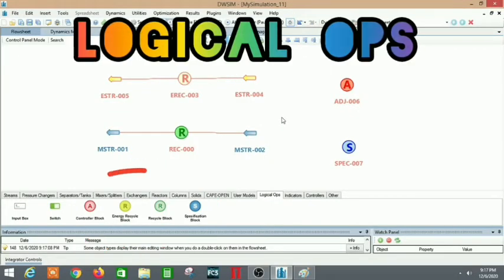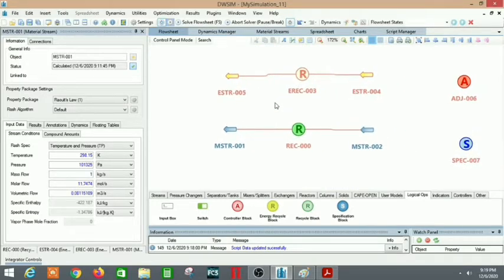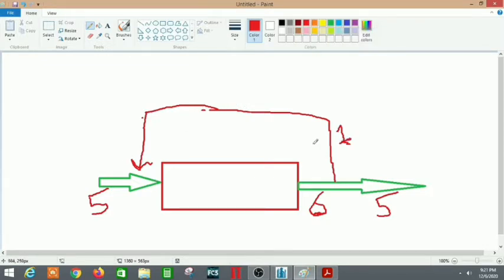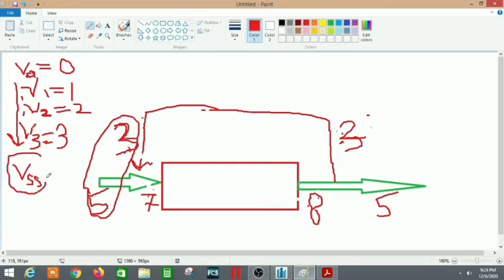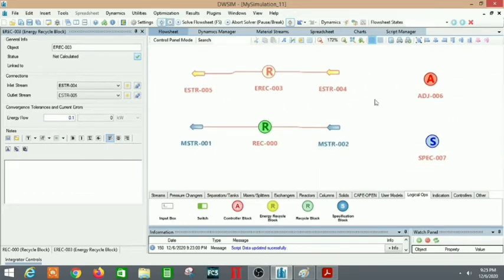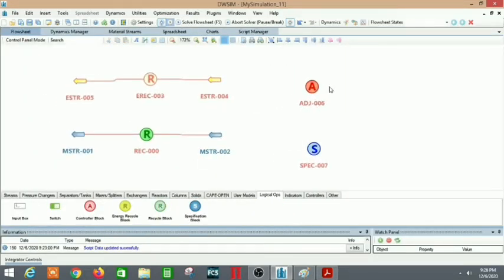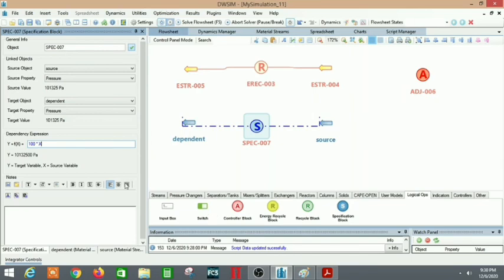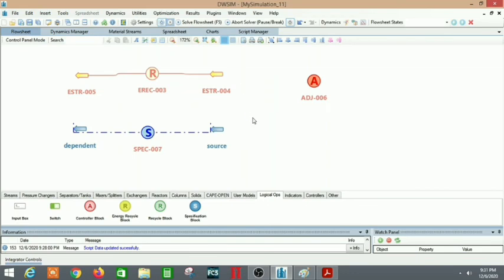LOGICAL OPS in DWSIM | Recycle | Adjust | and others...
In this video , we discuss about the "Logical Operations / Ops " in DWSIM and how to use them.

Do SHARE it to everyone as most of the people are confused about these.

Please 👍 , Share and

Queries ?